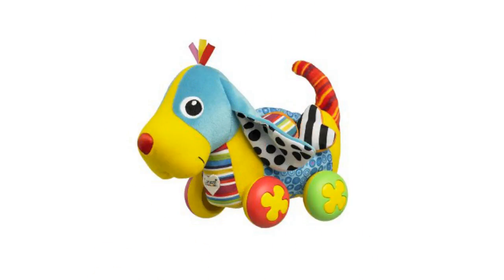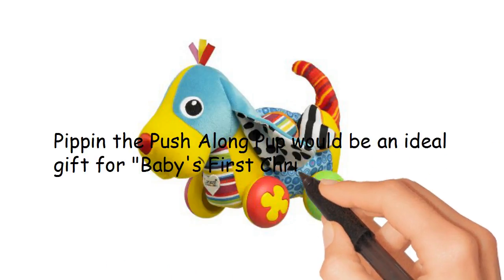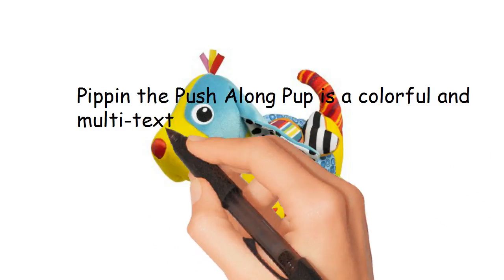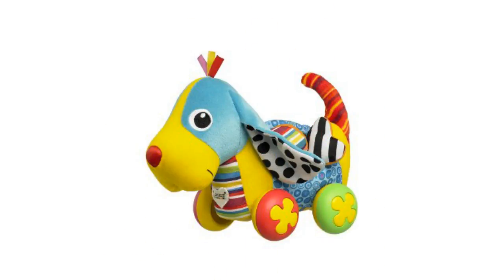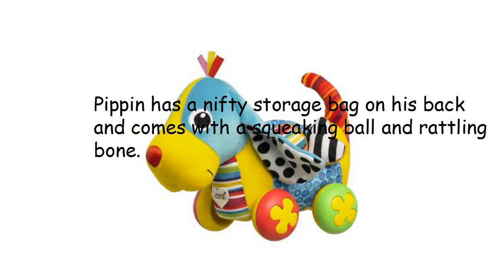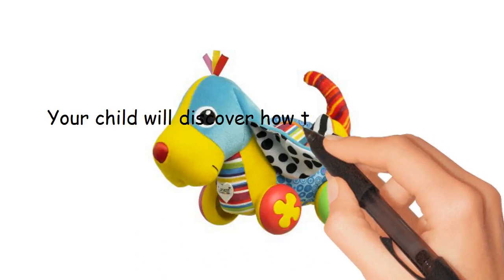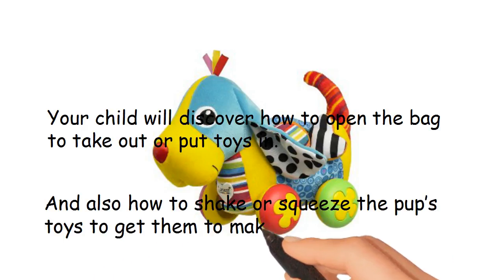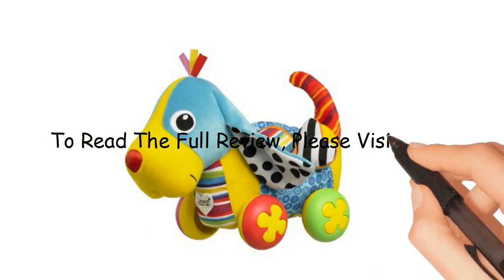Pippin The Push Along Pup Review